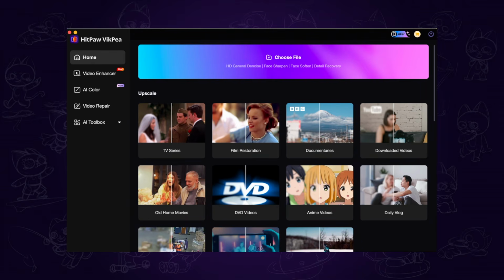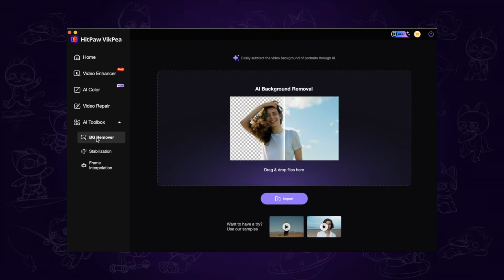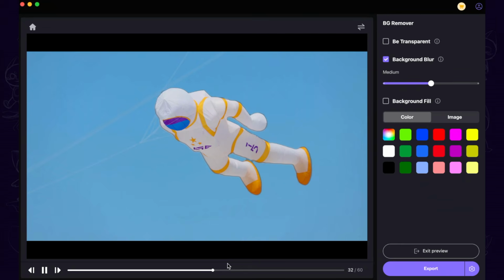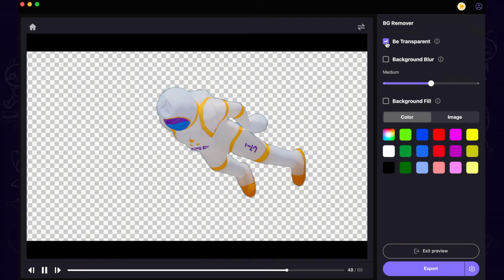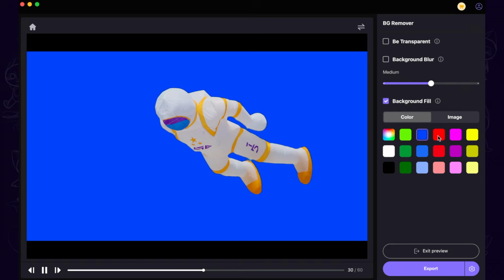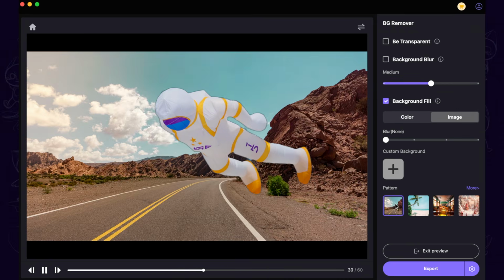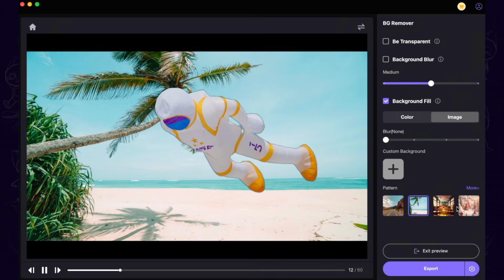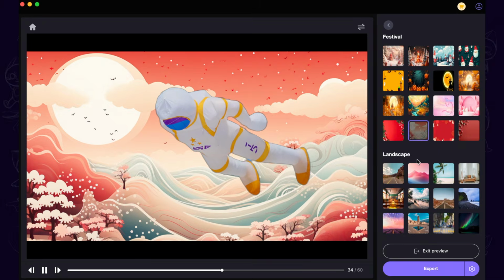How to Change Video Background with AI | HitPaw VikPea Tutorial (No Green Screen Needed!)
In this quick tutorial, I’ll show you how to use HitPaw VikPea to easily replace the background in any video using AI — no editing skills required!

✨ Features in this video:
One-click background removal
Add custom image/video backgrounds
No green screen required
Beginner-friendly steps
Works on PC, Mac, iOS, Android, and web

Timestamps:
00:00 Intro
00:10 Upload your video
00:20 Remove background with AI
00:35 Add custom background
00:50 Export the final video